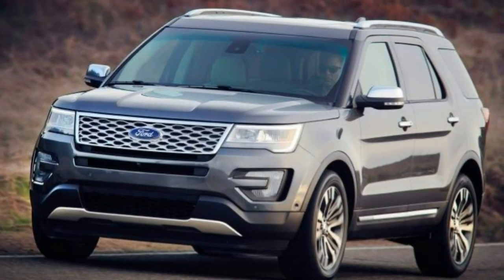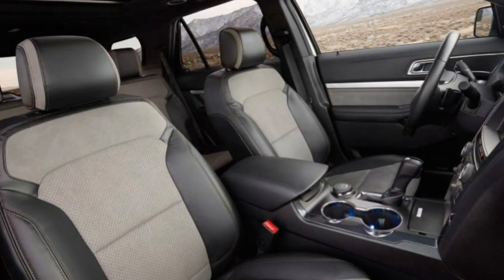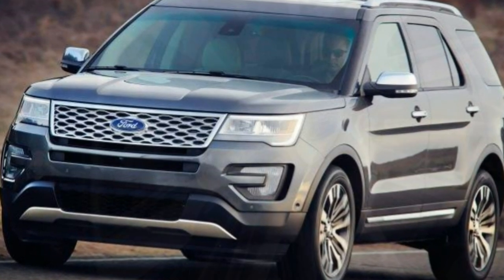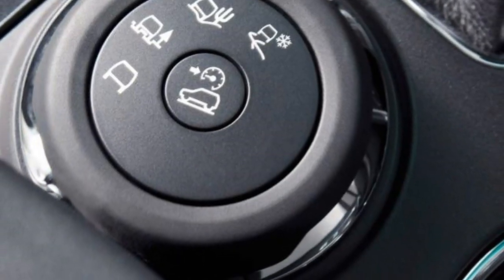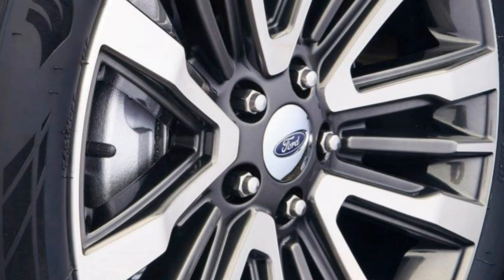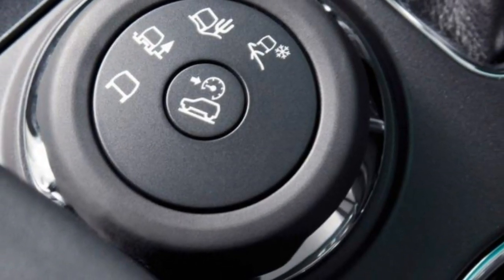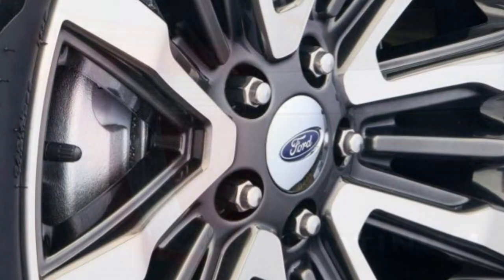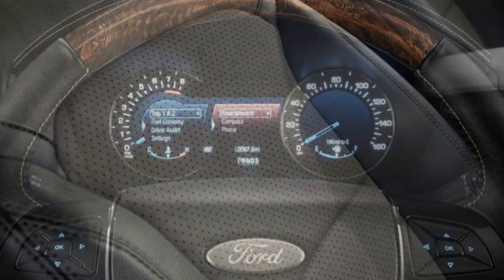Ford Explorer 2018 Car Review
The Ford Explorer is really a range of SUVs manufactured by Ford Motor Company.

 Introduced in 1990 to the 1991 model year, it truly is currently in the fifth generation. Variants seemed to be marketed over the Lincoln-Mercury Division since the Mercury Mountaineer (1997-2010) and Lincoln Aviator (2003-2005). As while using Ford Ranger, it derives its name from the trim package utilized on the Ford F-Series (from 1968 to 1986). Alongside it, Ford also markets the Ford Police Interceptor Utility, a replacement with the Ford Crown Victoria Police Interceptor. A specially modified Special Service Vehicle version is usually available from Ford Fleet for police force agencies, fire departments, and EMS agencies.  Intended because replacement to the Ford Bronco II, the Ford Explorer has been available since both two-door (the Ford Explorer Sport, also sold because 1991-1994 Mazda Navajo) and four-door body styles, together with the latter being the primary four-door Ford SUV. Following the 2002 introduction on the third-generation Explorer, the Ford Explorer Sport was discontinued as soon as the 2003 model year. The Ford Explorer Sport Trac is really a mid-size pickup based upon two generations in the four-door style from 2001 to 2010. It was sold with several powertrain configurations. Along with two-wheel drive (rear-wheel drive 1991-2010, 2020-present; front-wheel drive 2011-present), part-time four-wheel drive, and all-wheel drive are options. Since 1995, part-time four-wheel drive has become a 'shift around the fly' system with full protection against being engaged at top speed.